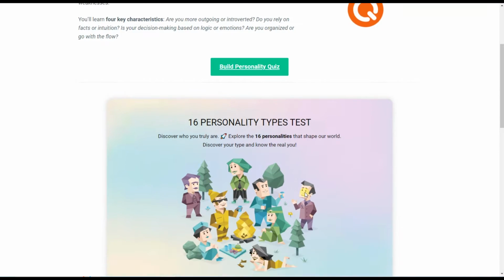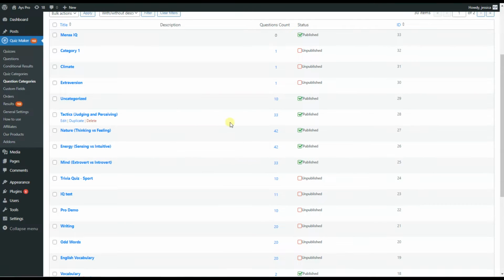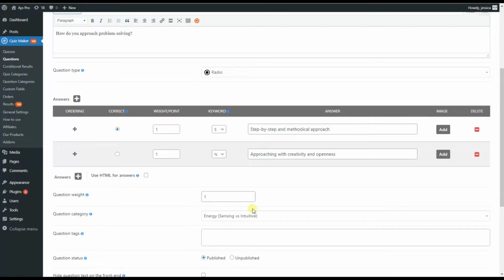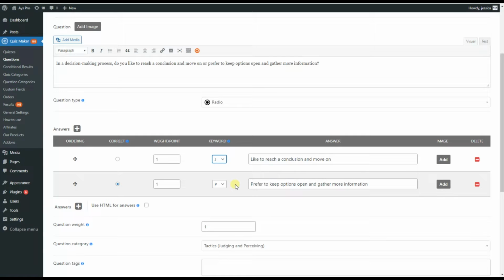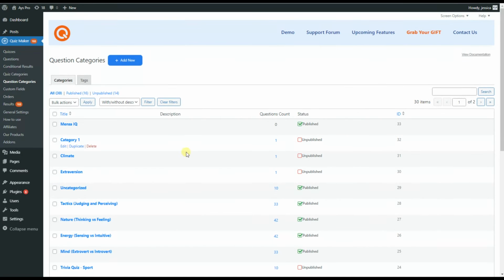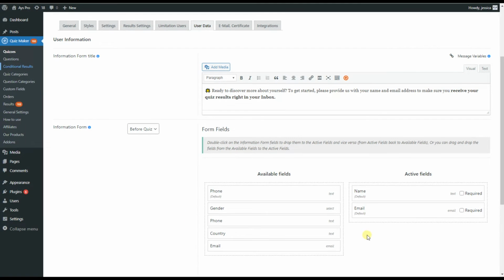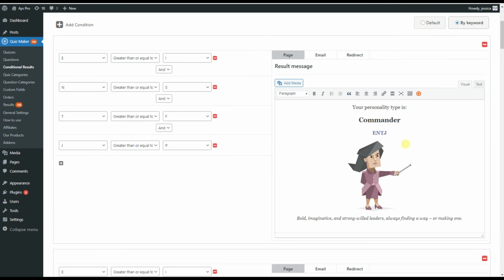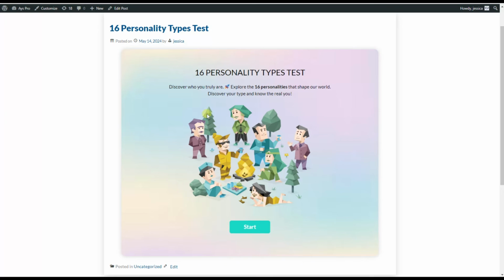How to Create 16 Personalities Test on WordPress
🎭Have you ever wondered what personality type you have?
If yes, then you are in the right place. In this step-by-step video tutorial, we will learn how to create 16 Personalities Test in WordPress with Quiz Maker by AYS.

📝Sixteen Personalities Test consists of 50 or 70 questions and aims to determine which of the 16 personality types you belong to.
☝️The Test has 4 categories with 2 personality traits in each of these categories.

🧠The categories are Mind, Energy, Nature, and Tactics. Each category determines the specific personality trait:
Mind - Extrovert or Introvert
Energy - Sending or Intuitive
Nature - Thinking or Feeling
Tactics - Judging or Perceiving

🙋‍♀️After passing the test, you can belong to one of these 16 personality types:
ISTJ , ISFJ, INFJ, INTJ, ISTP, ISFP, INFP, INTP, ESTP, ESFP, ENFP, ENTP, ESTJ, ESFJ, ENFJ, ENTJ.

📍Check the article to find 50 questions and answer options to create 16 Personalities Test: